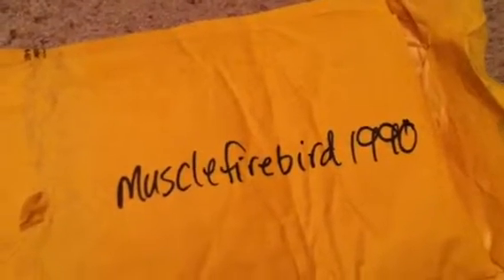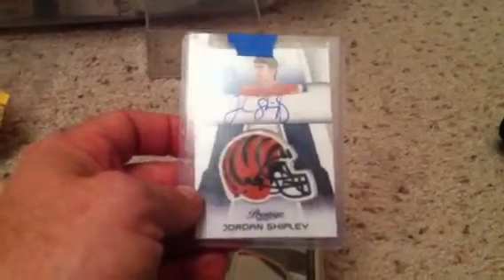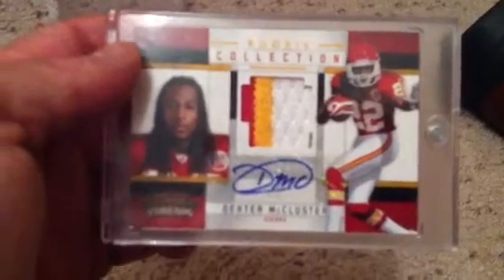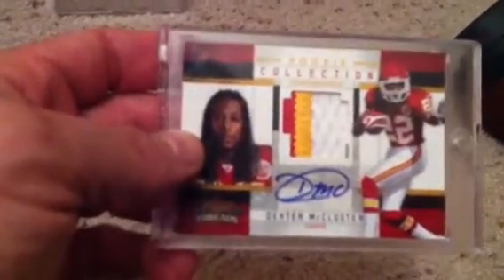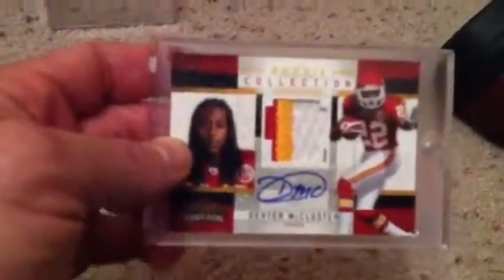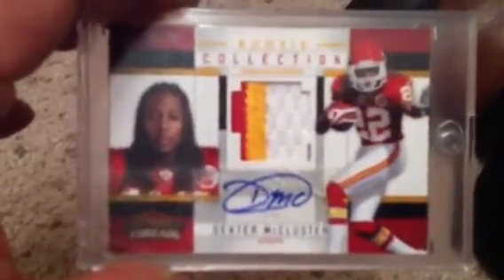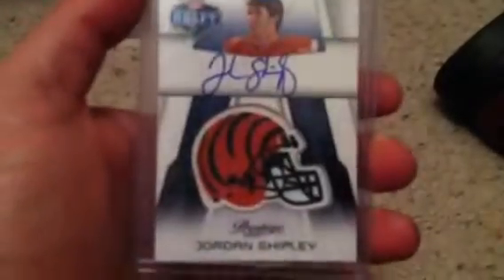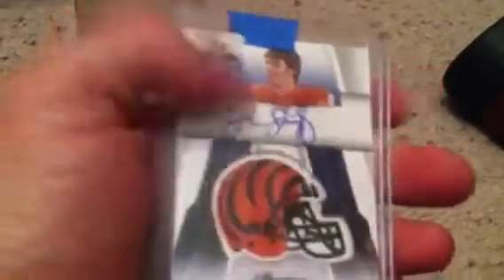Mailday musclefirebird1990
Trade - check him out